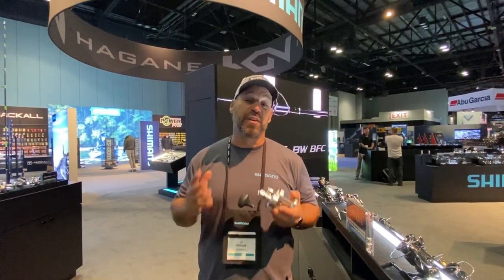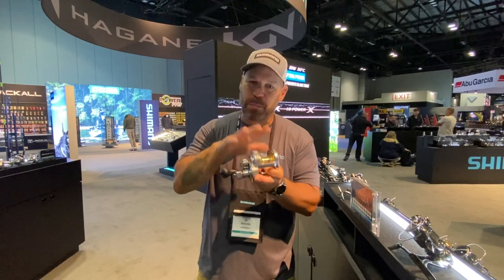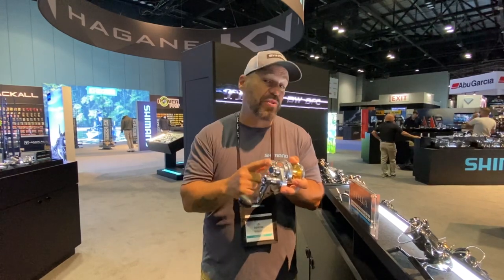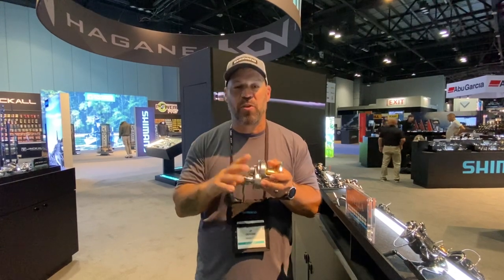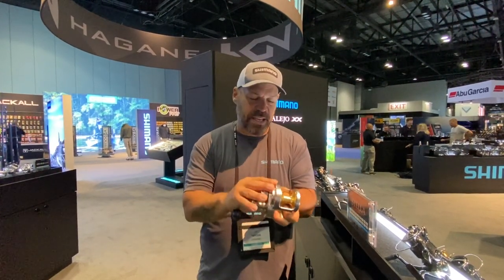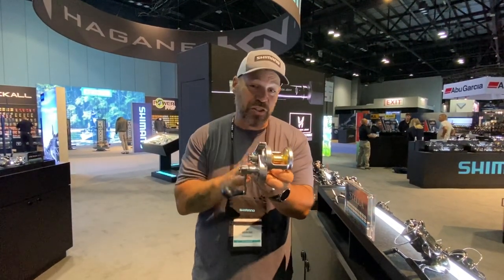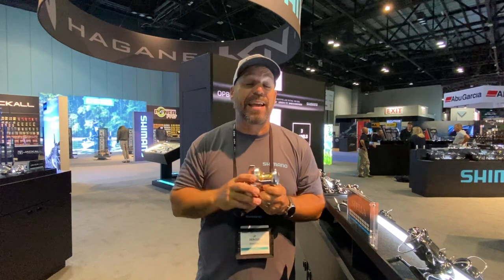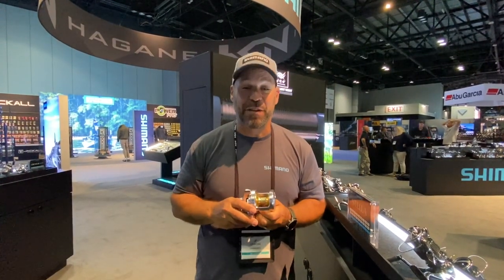NEW FOR 2023 - SHIMANO TALICA II 12&16 WALKTHROUGH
I Walkthrough the tech and specs on the new 2023 Talica II 12&16 2-speed reels while at iCast in Orlando. They have made this industry standard reel even better with a couple of cool additions all around SHIMANO’s Infinity Drive Technology and the reels all aluminium frame.